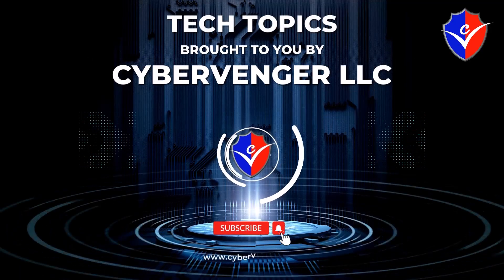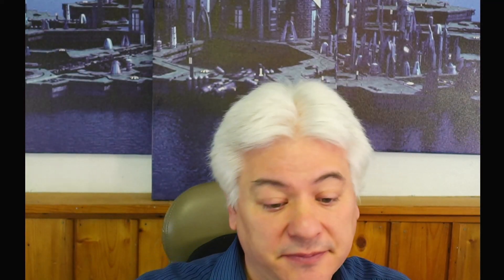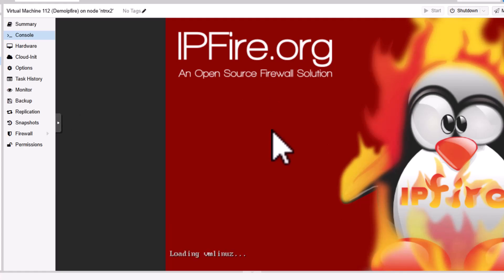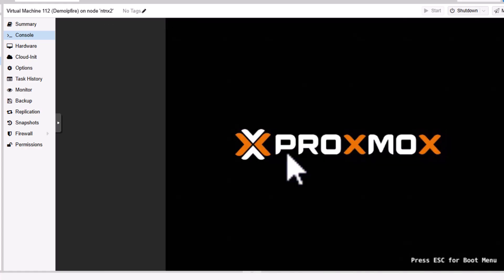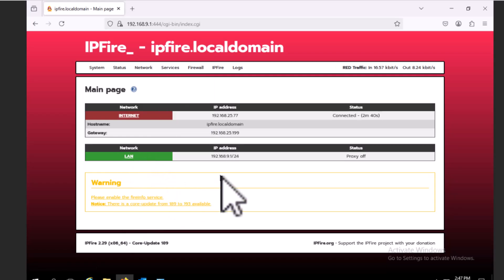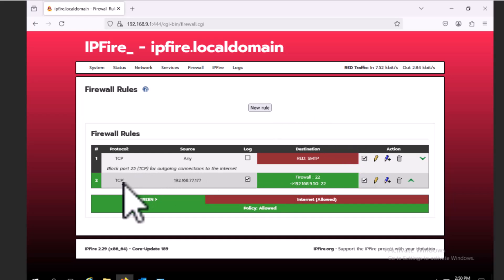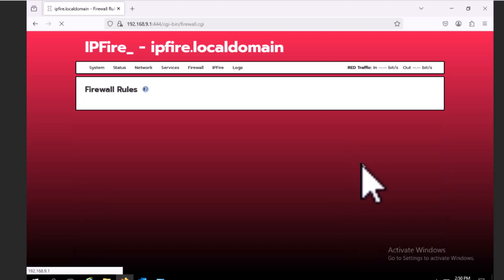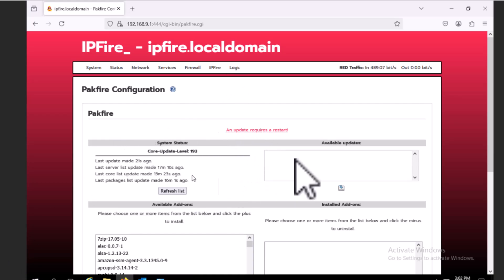How to Set Up IPFire Firewall | When to Use It (and When Not To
🧱 Looking for a powerful, open-source firewall solution? In this video, we walk you through how to set up IPFire, a flexible Linux-based firewall system that offers strong network security, VPN capabilities, intrusion detection, and more.

Whether you're a home lab enthusiast, small business owner, or network admin, this tutorial will help you understand where IPFire shines—and where it might fall short.

🔧 What You’ll Learn:

How to install and configure IPFire

Key features: firewall rules, web proxy, intrusion detection, VPN setup

The ideal use cases for IPFire (home labs, SMBs, educational networks)

Where IPFire may not be the best fit (large-scale enterprise environments, advanced customization needs)

Tips for maintaining and securing your IPFire instance

💡 Why IPFire?
IPFire is a great option for users who want a lightweight, secure, and community-supported firewall with a user-friendly web interface. But like any tool, it has limitations—and we’ll help you understand both the pros and cons.